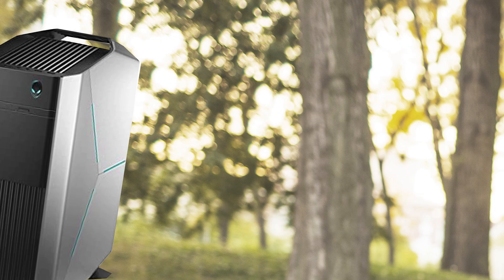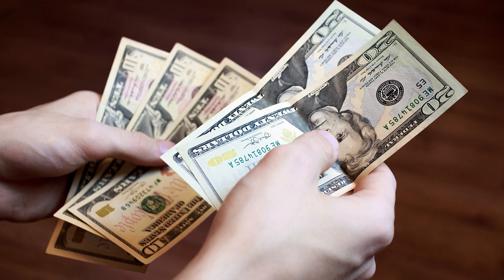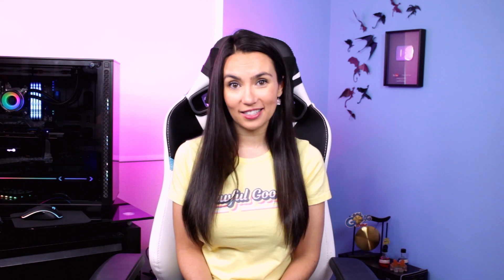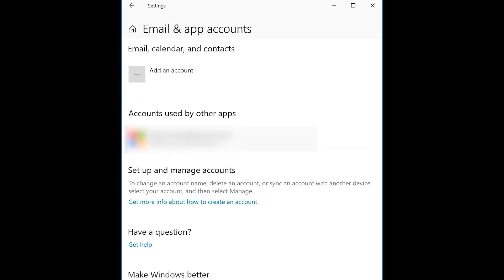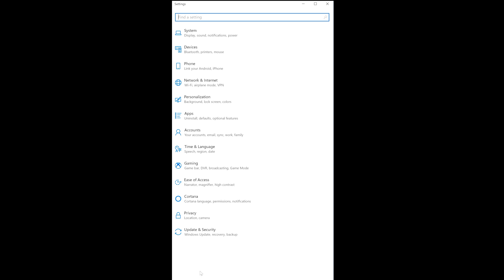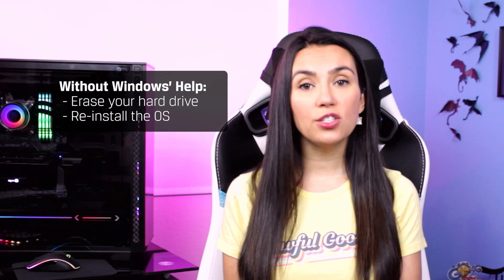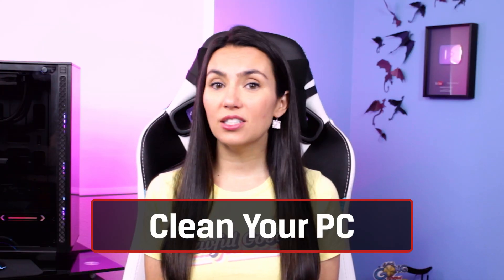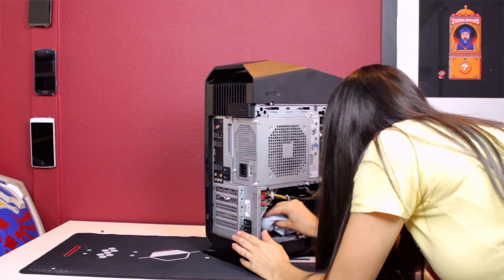Prepare a Computer for Sale – DIY in 5 Ep 125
Technology is always growing and changing and selling your current, still high functioning PC could make way for you to invest in some new hardware you’ve been eyeing.  But before you sell it there are a few steps you’ll want to take to make sure your outgoing hardware is in the best shape possible and in tip top condition for the new owner without a trace of your personal information.  Today we will walk you through how to prepare your personal computer for sale or donation.

Backup files/folders & Erase account info/Deauthorize Software
First, backup all your files and folders so that you can easily transfer them to your new system. You can choose your favorite cloud service like Dropbox, Google Drive, One Drive, etc or use an external drive depending how much data you are looking to backup. Next, make sure to sign out of all your email accounts, apps and services. The last thing you want is the new owner to have access to your info and accounts. In Windows 10 settings, go to Accounts, Email and Accounts, click on each account individually, manage and delete account from this device. After that, you’ll want to deauthorize any software you have on the PC - Adobe Creative Suite, Amazon Kindle Apps, iTunes, etc. Again, no one else should be getting into your stuff.

Erase your hard drive & Reinstall the OS
With everything safely backed up and removed, it’s time to completely erase and format your hard drive & reinstall your operating system. A clean install of Windows will make the computer like new to the next owner. There are two ways to do this - with Windows help or without. With Windows help is simple. In Windows 10 settings, head to Update and Security, then click Recovery and Reset this PC, then Get Started and Remove Everything. If you slide the switch under Data Erasure, Windows will wipe your hard drive after deleting your files. Hit confirm and follow the prompts. You know you’ve done it when a fresh version of Windows starts up. Now, this can take some time so, if you are working on a laptop, make sure you are plugged in. To do this without Windows help, you will do this in two separate steps - erasing hard drive then reinstalling the OS. If you want a step by step guide on how to format a hard drive or SSD, feel free to check out this previous episode And now once the hard drive is formatted, it won’t have anything at all on it. You’ll need to find your original operating system disc or thumbdrive and reboot the system. Windows should automatically boot using this method, but if it doesn’t then you’ll need to change the settings in your BIOS, by finding and changing Boot Order or Boot Priority depending on your brand of motherboard.

Clean your PC
Finally, now that everything is running like a new computer, go the extra mile and make it look new too. Think of it like selling a car both exterior/interior appearance and inner mechanics are just as important. Take an air can, dust cloth and get to work; not only on the exterior, but don’t be afraid to remove a side panel and clean inside as well. For a more detailed approach to PC cleaning

Paying attention to the details we’ve discussed today will not only make sure you aren’t inadvertently selling more than you bargained for in terms of personal data, but also ensure that your PC looks and feels new, enabling you to get as much money as possible for your sale.
CHAPTERS
0:00 Intro
1:07 Back up and deauthorize your files & folders
1:51 Erase your hard drive and reinstall your OS
3:11 Clean your PC to make it look new
3:37 Outro